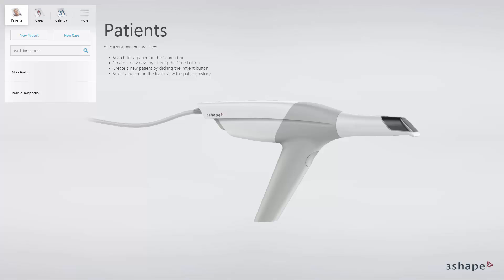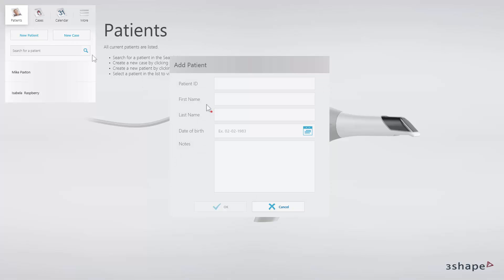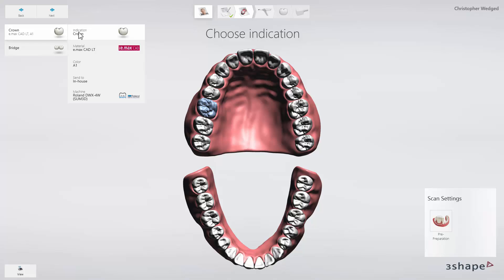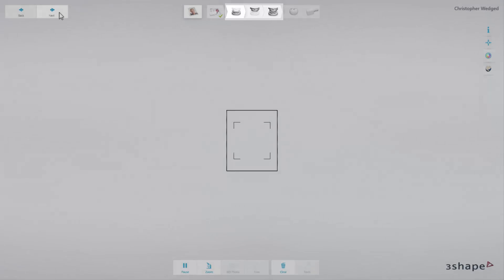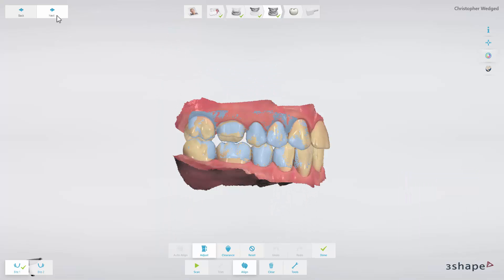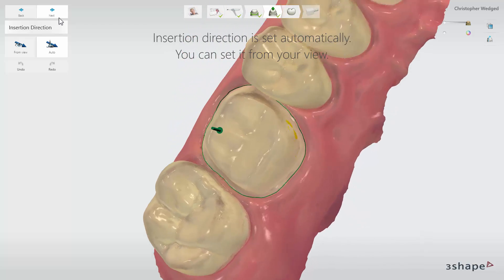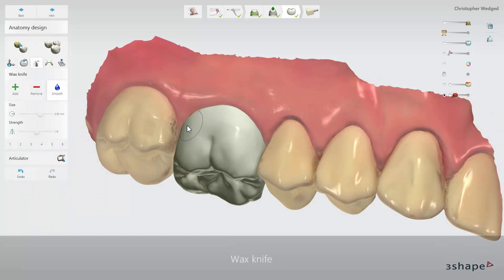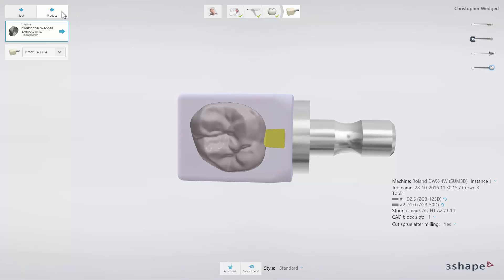3Shape TRIOS Design Studio - Overview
This video shows all the steps of the Design Studio workflow including case and patient creation, scanning, restoration design steps and preparation for production using the CAM module.